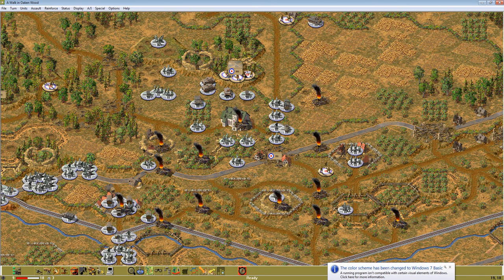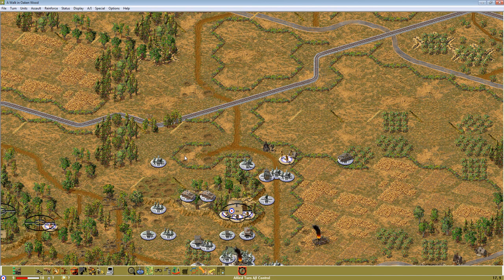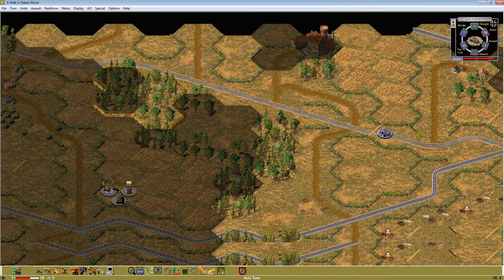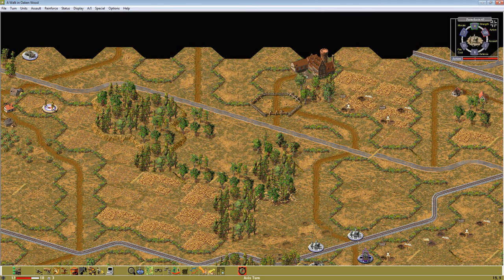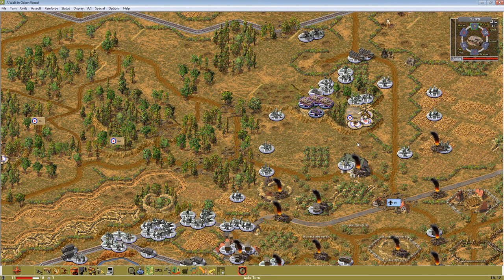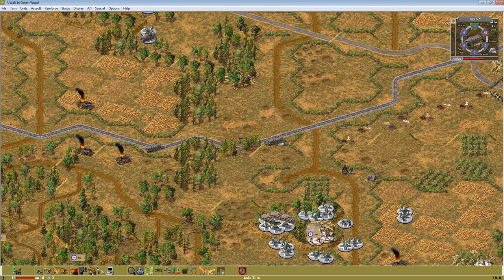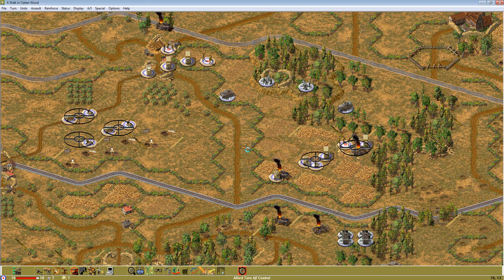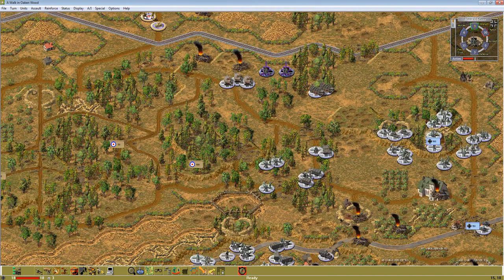Let's Play Campaign Series: West Front, Operation Sealion 30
Mission #8 in the Operation Sealion LCG titled: 'A Walk in Oaken Wood', Part 3.